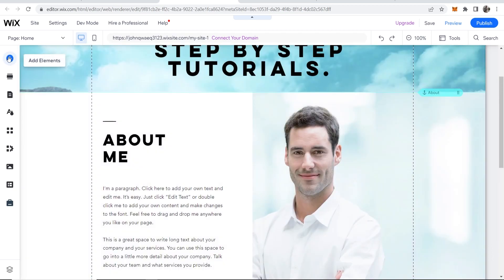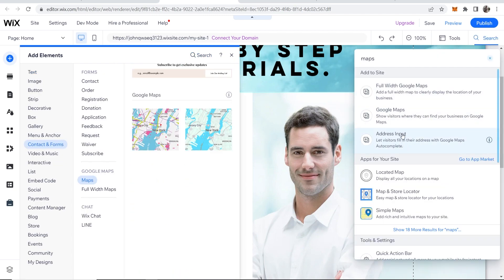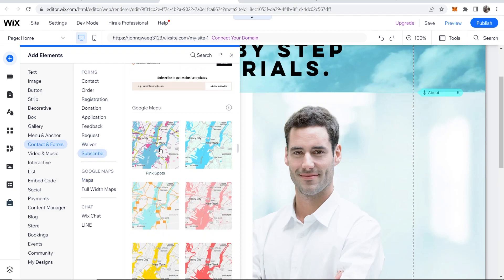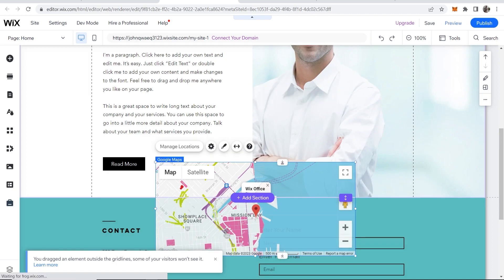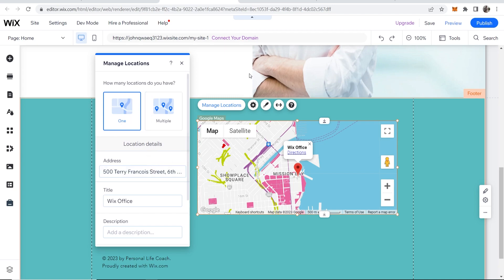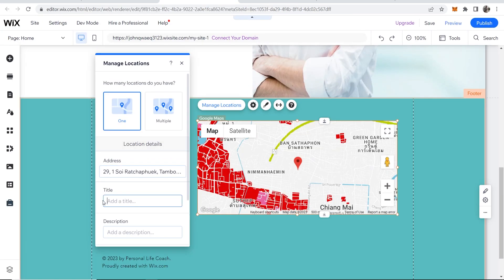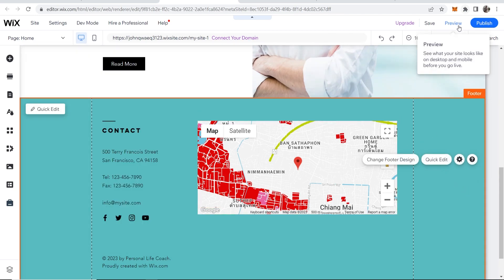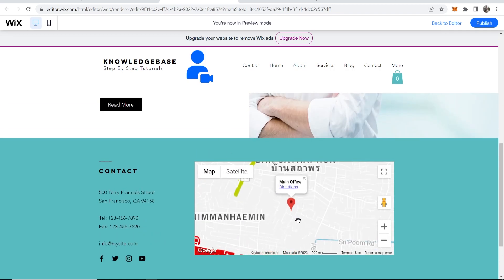How To Add Google Maps To Wix Website (Quick & Easy)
This video shows you how to add your Google Maps business location to your Wix website. This can be done in under 2 minutes using a free Wix feature.